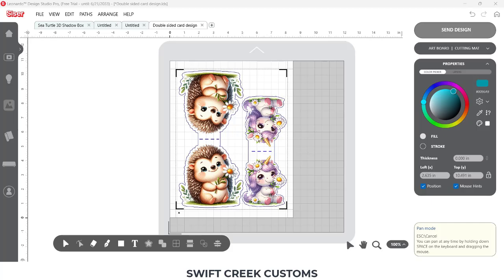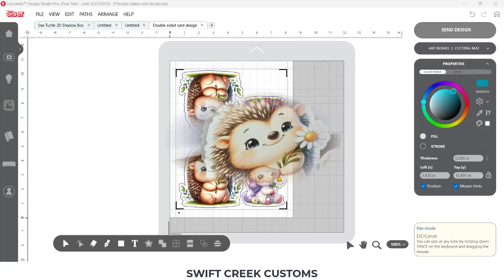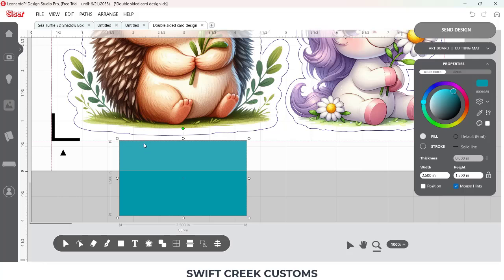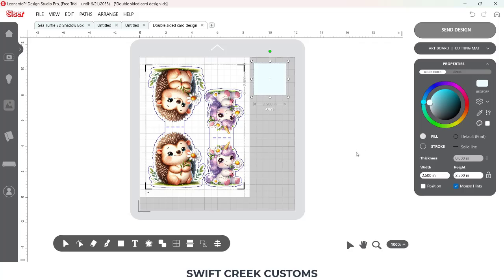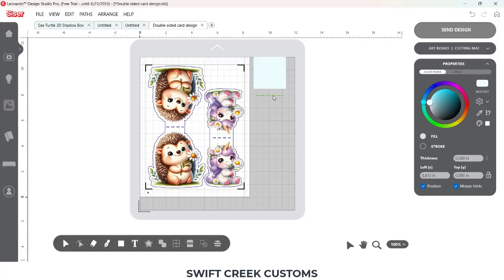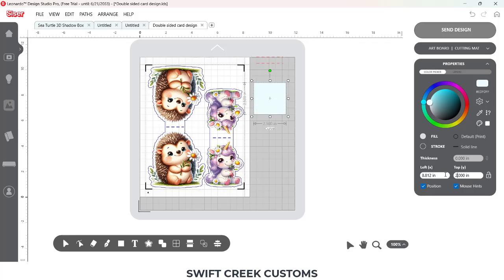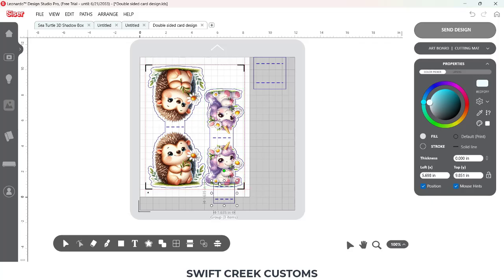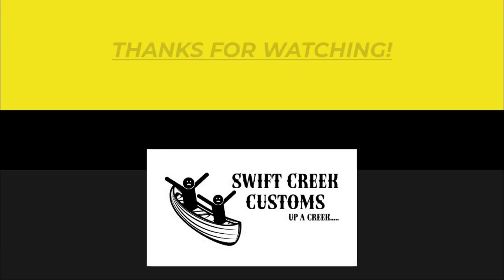Card Stand Design in Siser Leonardo Design Studio Tutorial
In this video I share tools in the Siser Leonardo Design Studio software to help you get exact placement of an object with another object. This lesson builds from the 2 previous videos which are linked below if you want to see how I created this in LDS start to finish.

Part 2 tutorial showing how to add the score line and create a double sided card